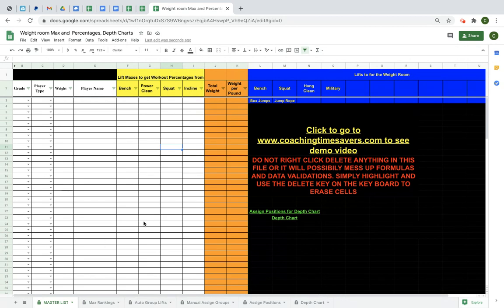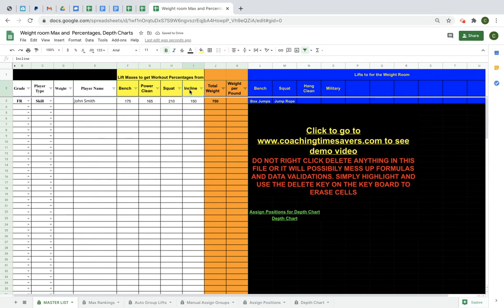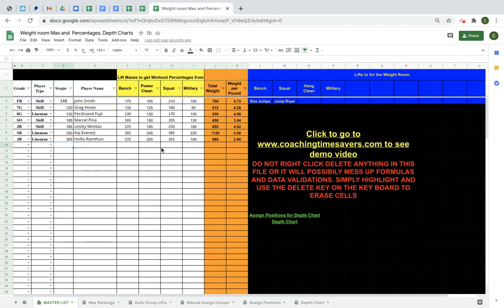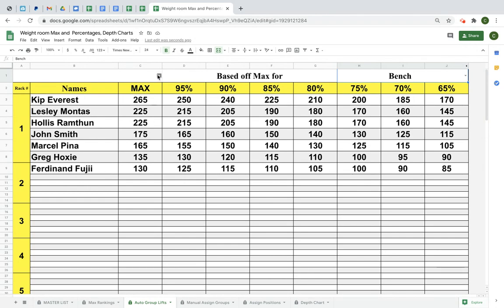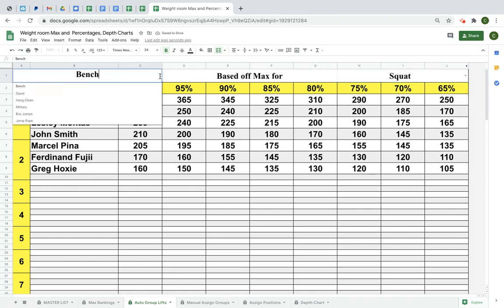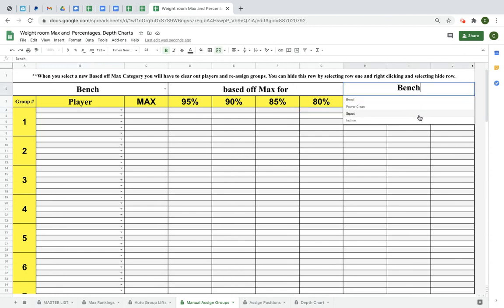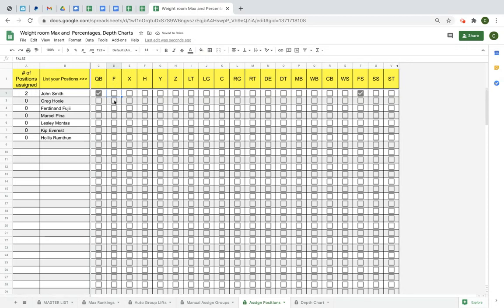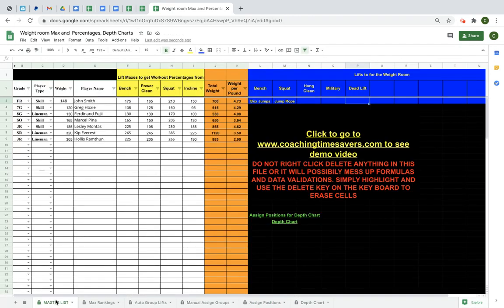Weight Room Software @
Weight Room Charts, Rankings, Depth Charts, and more.